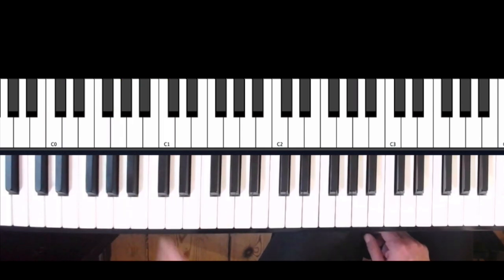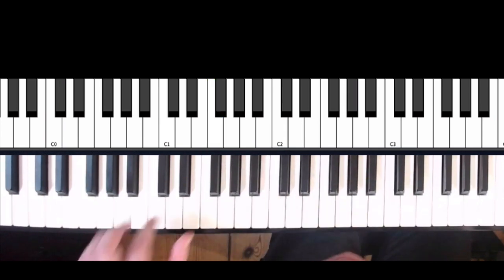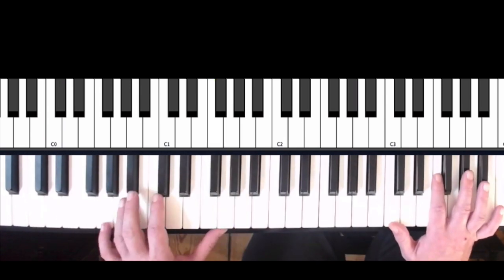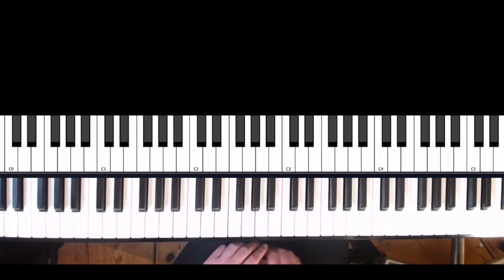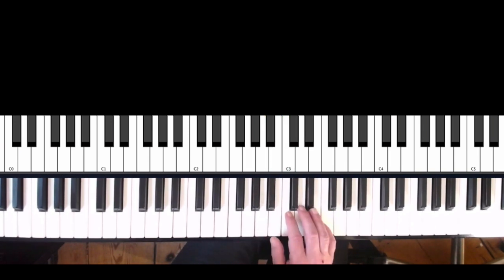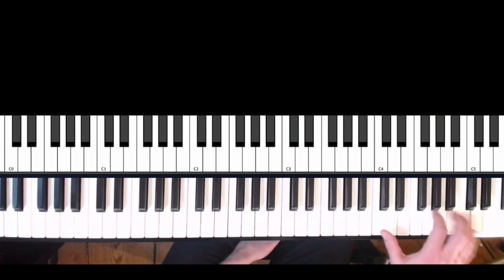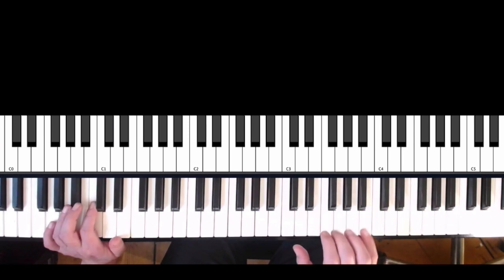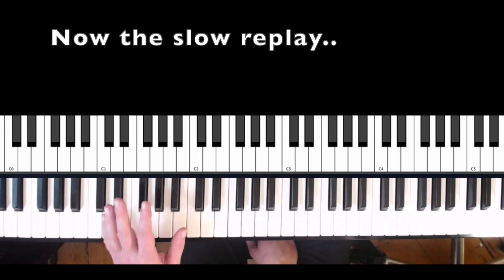Mustang Sally piano tutorial, Rhythm & Blues